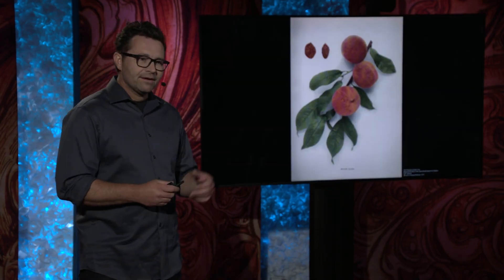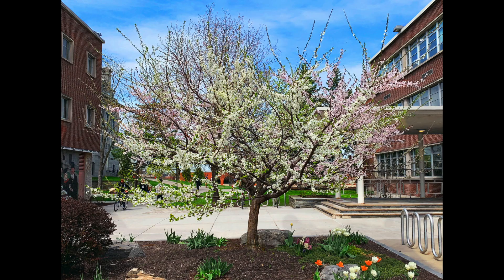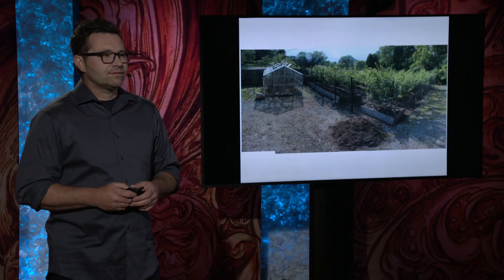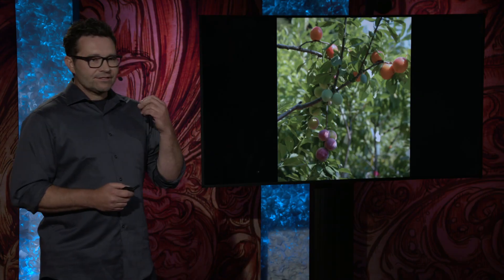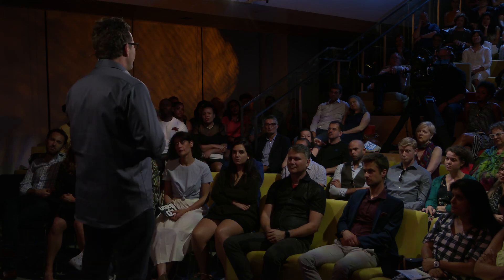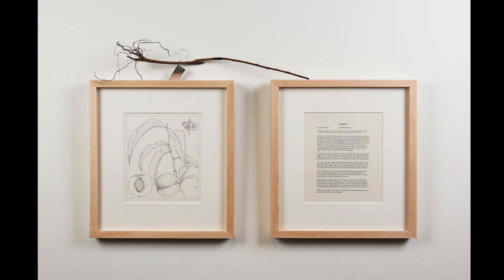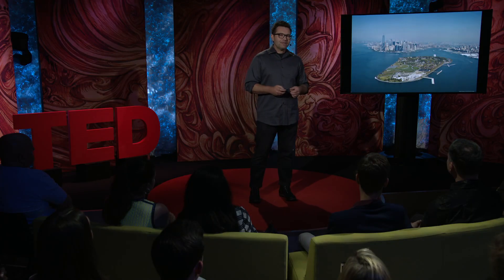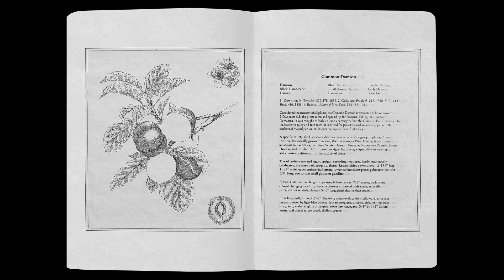How one tree grows 40 different kinds of fruit | Sam Van Aken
to get our entire library of TED Talks, transcripts, translations and personalized Talk recommendations.

Artist Sam Van Aken shares the breathtaking work behind the "Tree of 40 Fruit," an ongoing series of hybridized fruit trees that grow 40 different varieties of peaches, plums, apricots, nectarines and cherries -- all on the same tree. What began as an art project to showcase beautiful, multi-hued blossoms has become a living archive of rare heirloom specimens and their histories, a hands-on (and delicious!) way to teach people about cultivation and a vivid symbol of the need for biodiversity to ensure food security. "More than just food, embedded in these fruit is our culture ... In many ways, these fruit are our story," Van Aken says.

Get TED Talks recommended just for you!